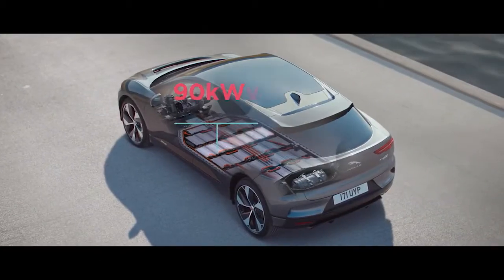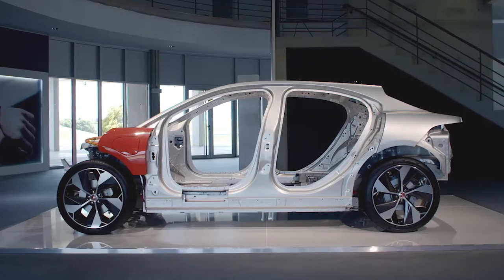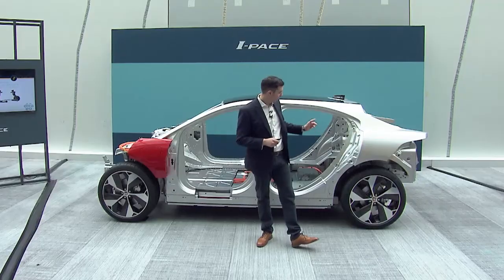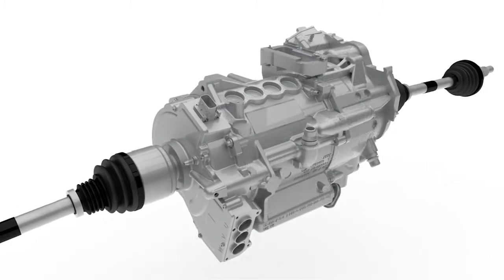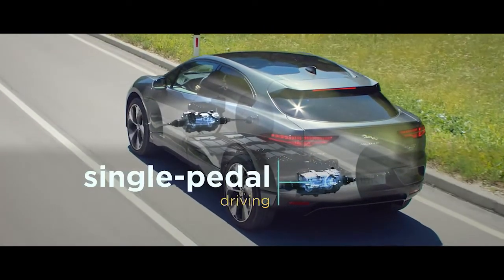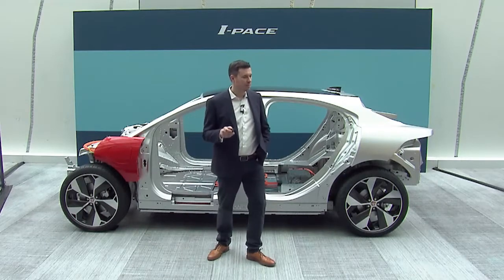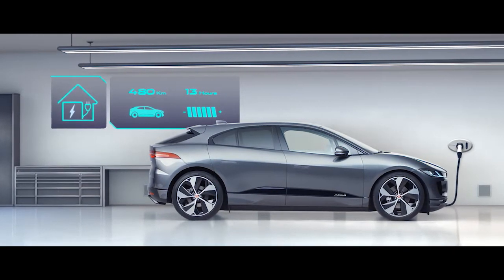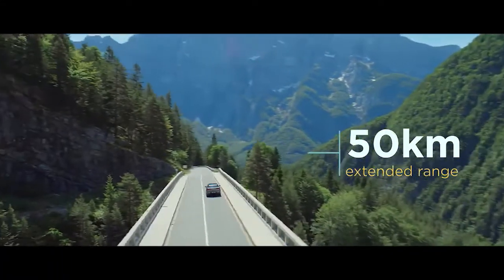[Officieel] Jaguar I-Pace 2018 Technics - AutoGids